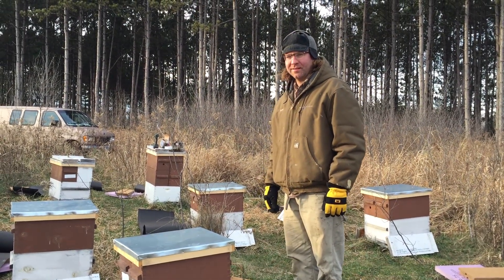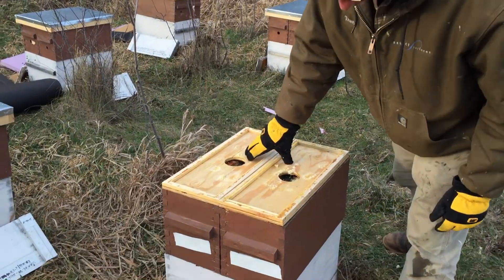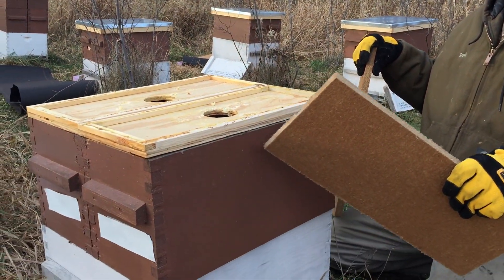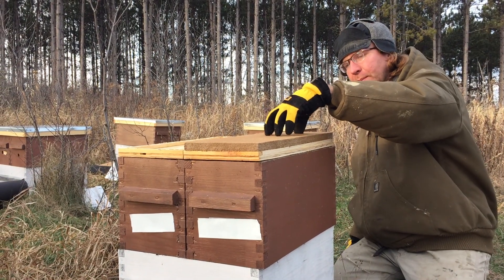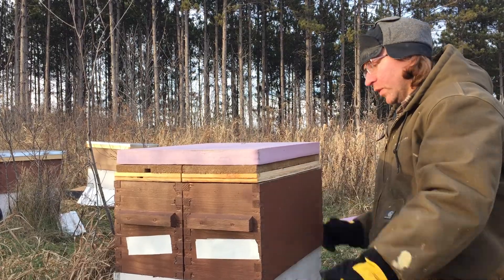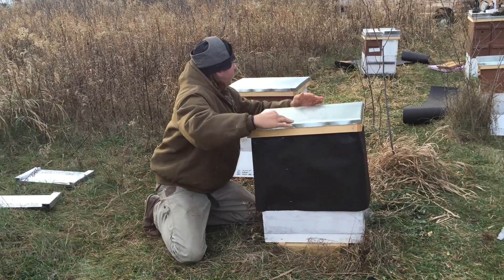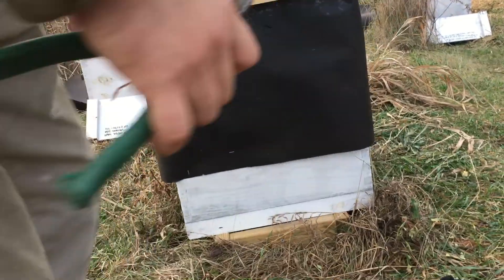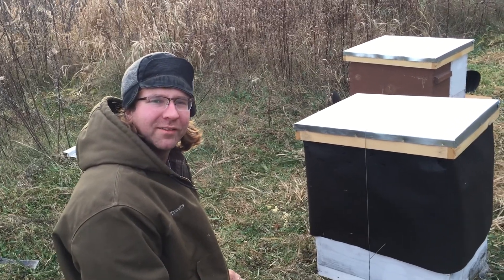Bolton Bees- Fall 2015- Preparing Hives for Winter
This is the method that we use to prepare our nucleus colonies for winter in Minnesota. The  Metro Line this winter had a low of  -18F and -23F for the Northern Line-- a pretty mild winter. Although it is important to leave the hives with adequate honey stores and prepare them for winter properly-- having local MN-hardy genetics makes all the difference.
March 28th, 2016 we checked all of our nucleus colonies. Our survival rate this winter is 93%. The ones that did not survive are the types of hives we do not want to include in our breeding program. They could not withstand the cold, ate too much of their honey stores, and/or were fighting Nosema or other pathogens. MN- Hardy hygienic hives have strong genetics. They are locally adapted and bred from hives that have withstood the test of winter.